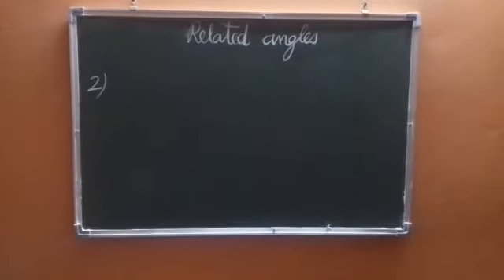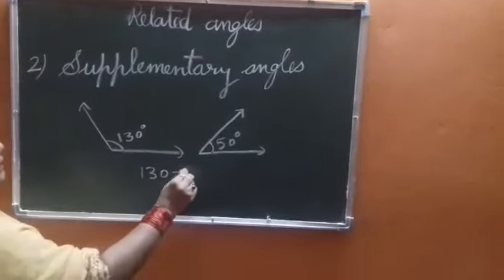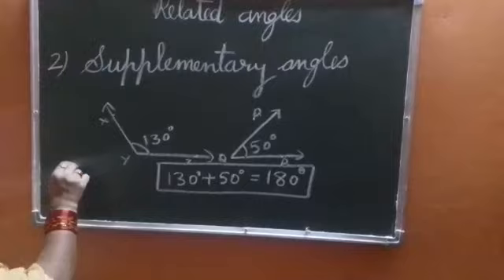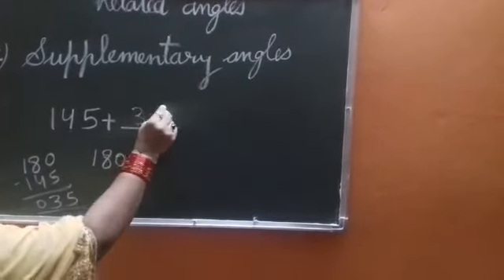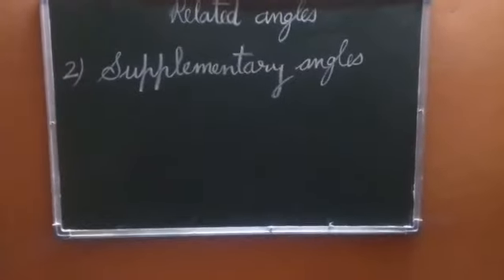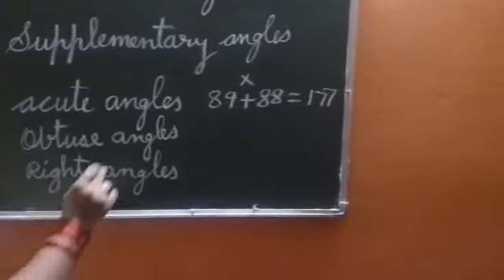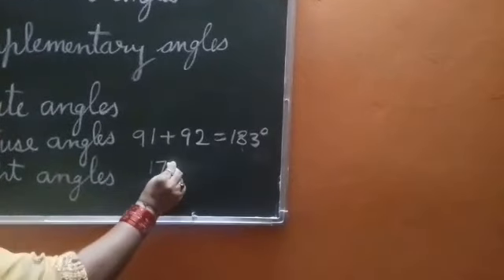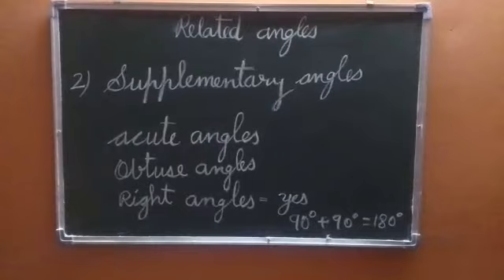Basics of angles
In this video explained about the pair of angles, after this video students will have no doubts regarding complementary angles